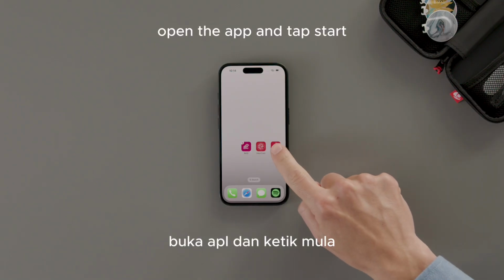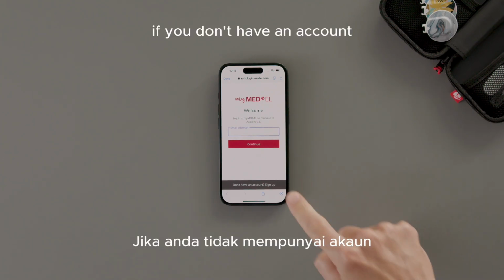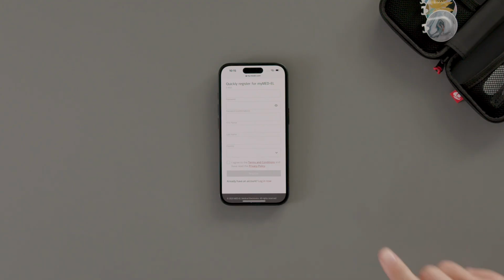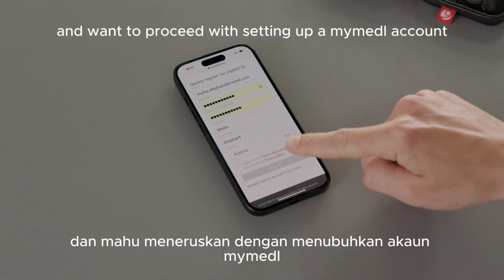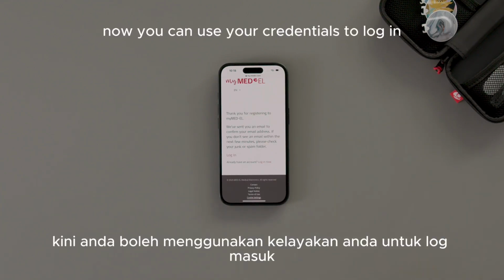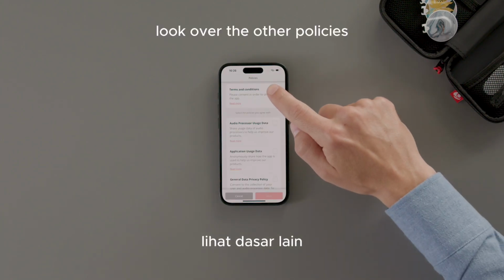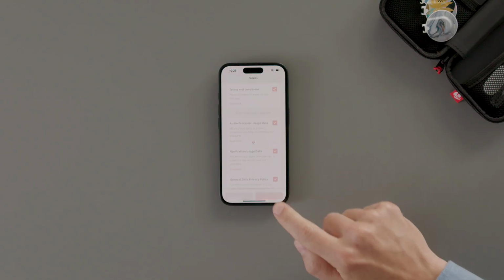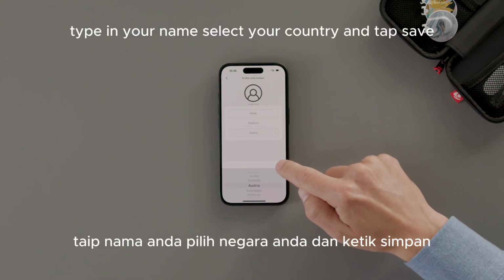AUDIOKEY 3.0 Tutorial: Create Your Account | HearLIFE Singapore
Sign up for AUDIOKEY 3.0 in minutes. This tutorial walks you through creating an account, verifying your email, granting app permissions, and linking your SONNET 3 / SONNET 2 / RONDO 3 so daily control is fast, clear, and secure.

• Prerequisites: compatible phone, Bluetooth on, stable internet
• Create account: enter email, strong password, select region & language
• Verify: confirm via email/SMS, complete basic profile
• First login & permissions: allow Bluetooth/Location/Notifications
• Link processor and set friendly device names (Left/Right)
• Optional: add Guardian/Dependent roles with safe permissions
• Safety tips: passcode/biometrics, sign out of unused devices

A correct setup unlocks smooth everyday control—fewer taps, fewer errors, and easier support for a child or loved one.

Apa Yang Anda Akan Pelajari
• Keperluan: telefon serasi, Bluetooth dihidupkan, internet stabil
• Cipta akaun: masukkan emel, kata laluan kukuh, pilih rantau & bahasa
• Pengesahan: sahkan melalui emel/SMS, lengkapkan profil asas
• Log masuk pertama & kebenaran: benarkan Bluetooth/Lokasi/Notifikasi
• Pautkan pemproses dan tetapkan nama peranti (Kiri/Kanan)
• Pilihan: tambah peranan Penjaga/Dependan dengan kebenaran selamat
• Tip keselamatan: aktifkan kata laluan/biometrik, log keluar dari peranti tidak digunakan

Mengapa Ia Penting
Tetapan yang betul memastikan kawalan harian yang lancar—kurang ketikan, kurang ralat, dan lebih mudah menyokong anak atau ahli keluarga.

At MED-EL and HearLIFE Singapore, we make hearing technology simple and reliable for every user.

📍 Book an “Account Setup” tutorial at HearLIFE Singapore
🏥 304 Orchard Road #05-22 Lucky Plaza